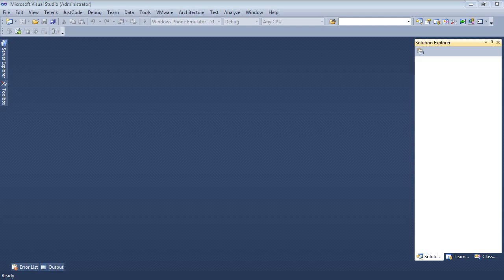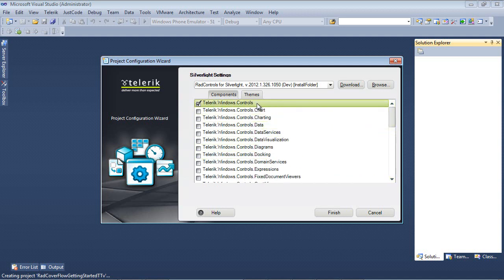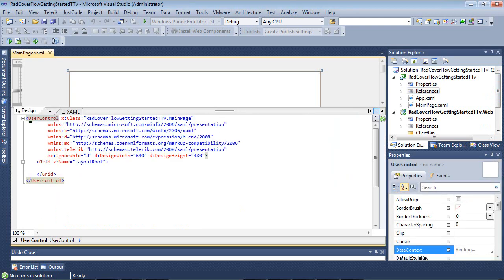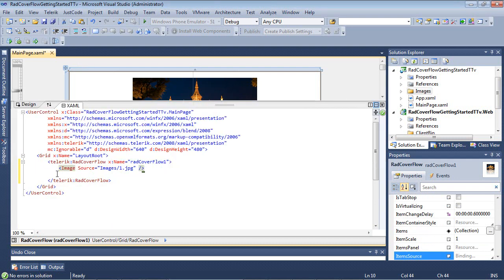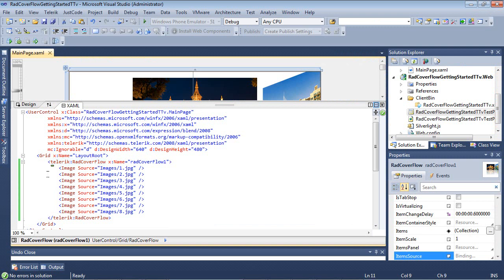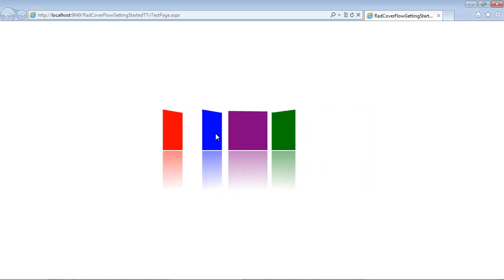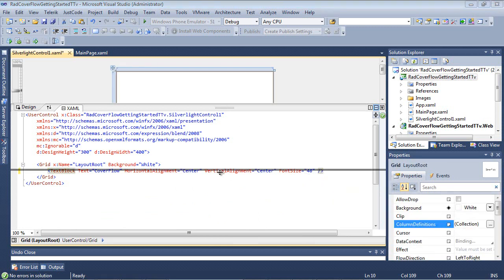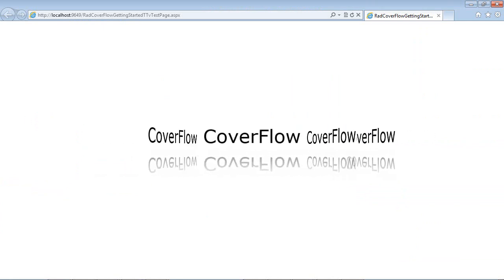CoverFlow - Part 1: Getting Started (Silverlight & WPF)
In this video, we will see how easy it is to get started with RadCoverFlow. We will begin by adding images to RadCoverFlow and navigating through them. We will wrap up with adding additional items to RadCoverFlow such as a rectangle and custom user control.